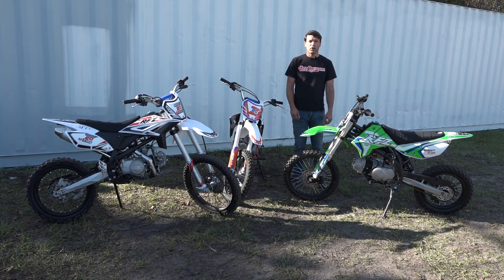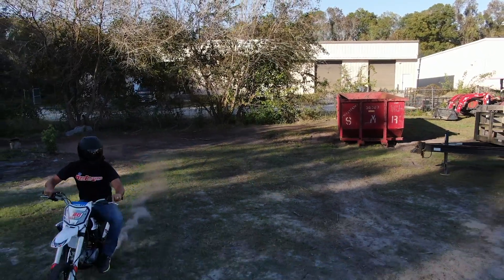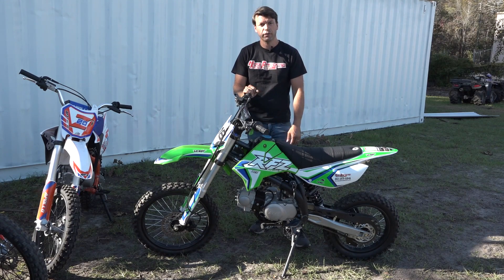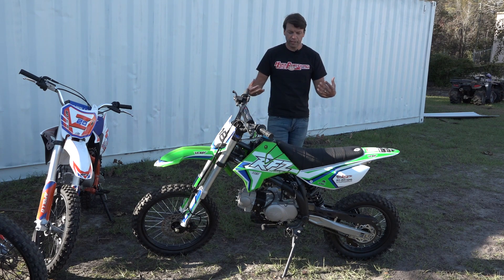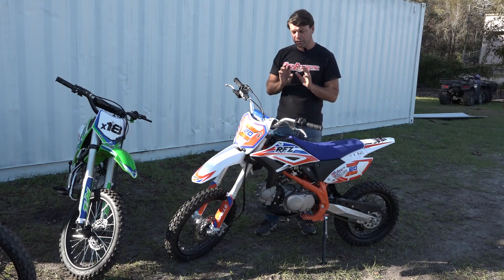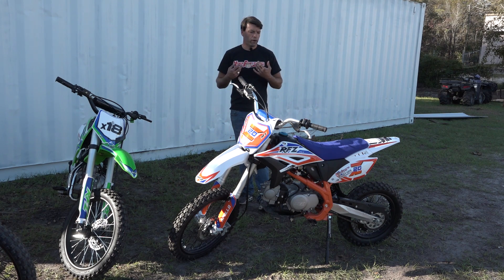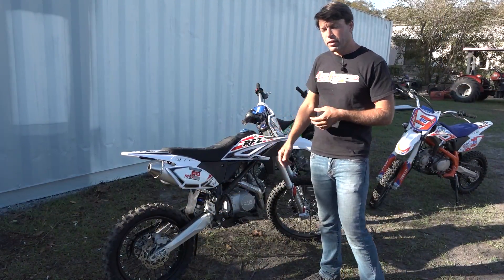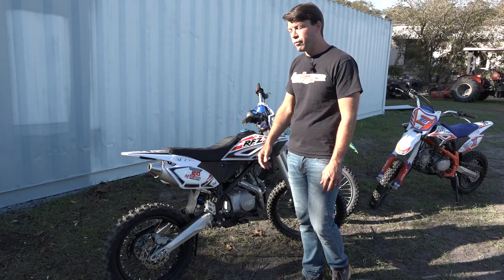Apollo 125 X18, RFZ20 & RFZ20 Max overview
Today we go over the differences in the Apollo RFZ X18, RFZ20 & RFZ20 Max. These are awesome 125cc Dirt Bikes from Apollo whether you're a newbie or just looking for a solid, inexpensive pit bike that you can rely on.